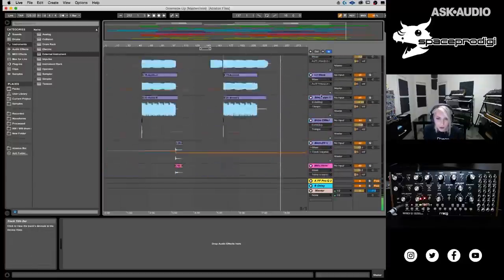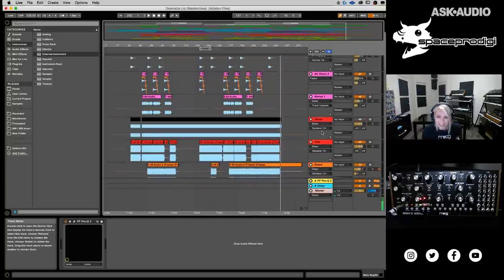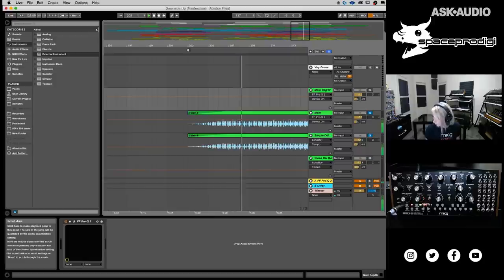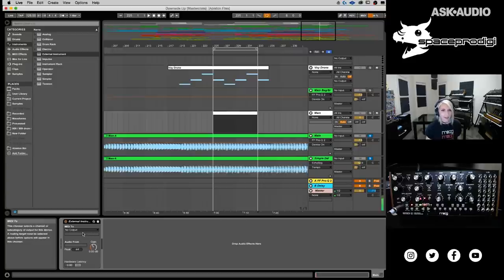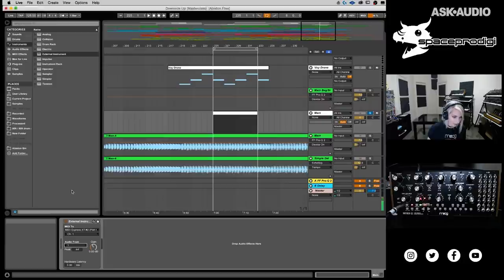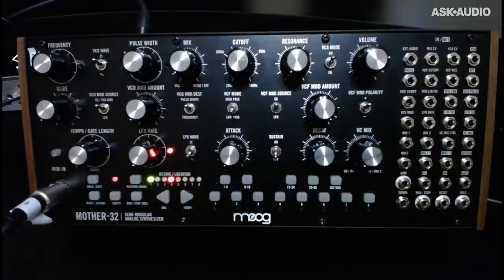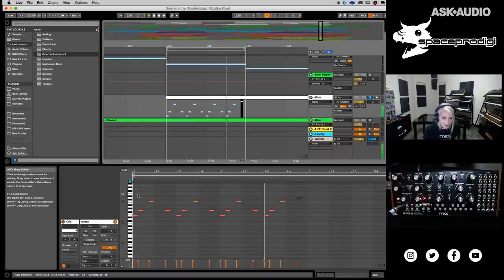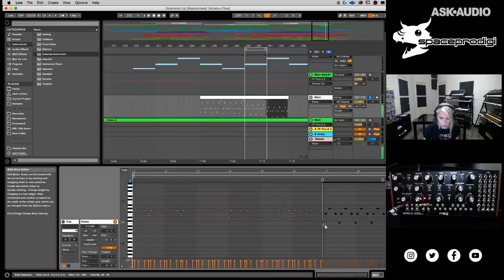Spaceprodigi: Synth to Song: Ableton Live & Analog Sub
Spaceprodigi a.k.a. Mack Bartsch reveals her mixing organisation and workflow in Ableton Live.